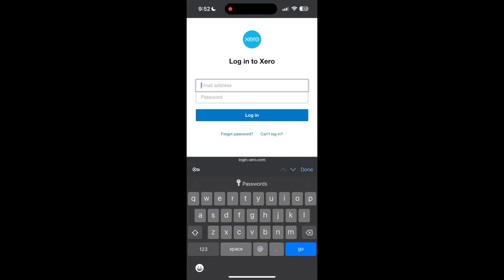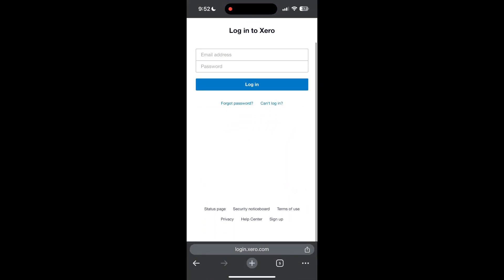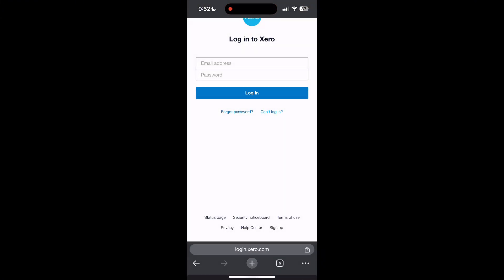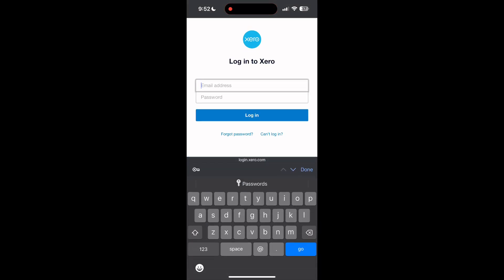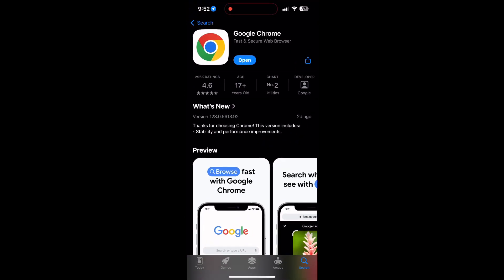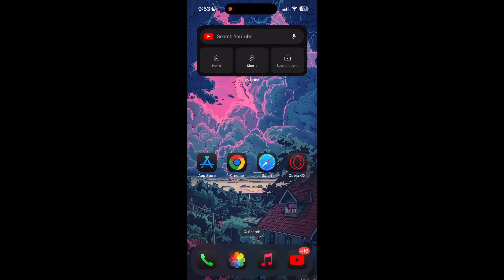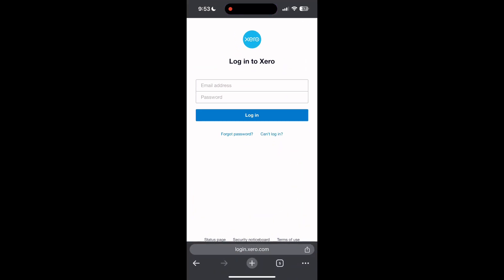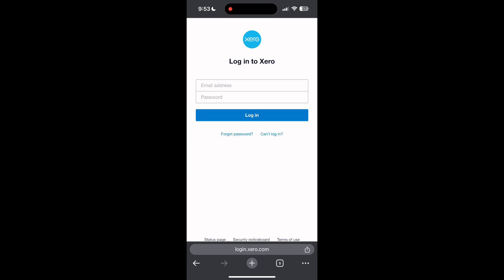How to Fix Xero Account Login Not Working 2024?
Having trouble accessing your Xero account? In this video, I'll show you how to troubleshoot and resolve common login issues with your Xero account. Whether you're dealing with password problems, two-factor authentication issues, or other technical glitches, this step-by-step guide will help you get back into your account quickly. Watch now to fix your Xero login problems and manage your accounting and financial tasks with ease!